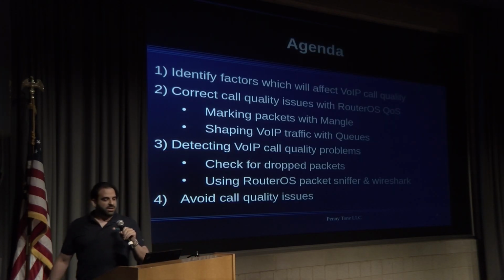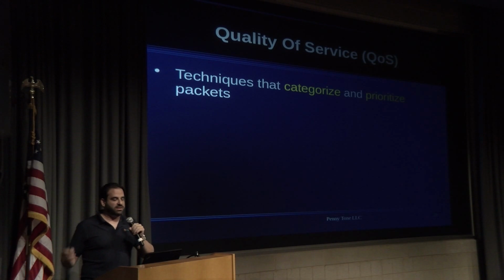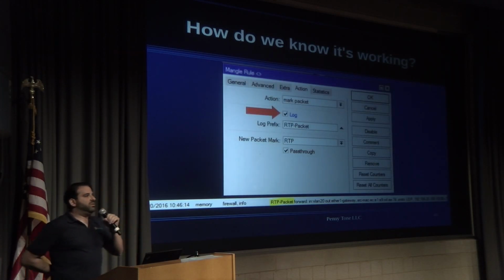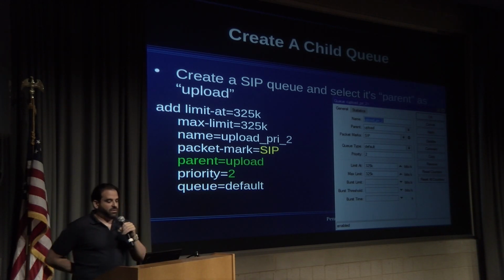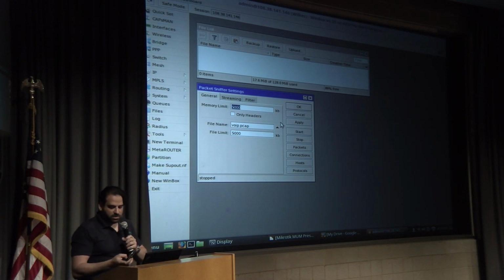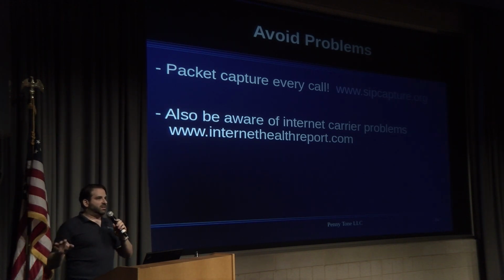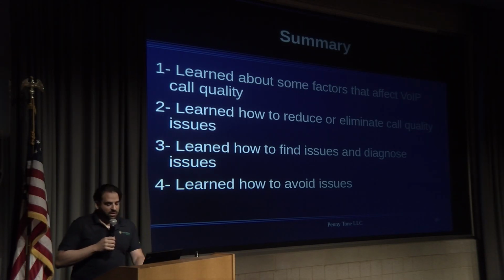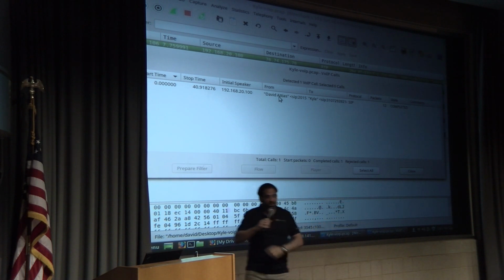VoIP Problems and How to Correct Them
VoIP problems and how to correct them by Samuel David Attias (Penny Tone LLC, USA)